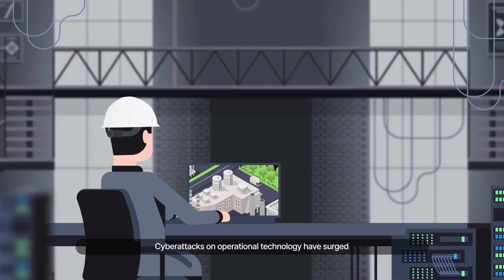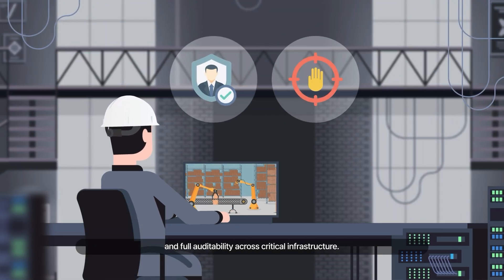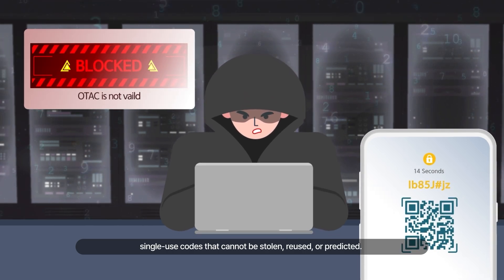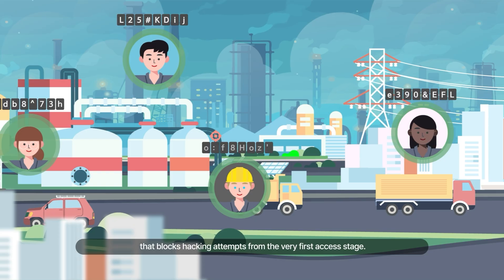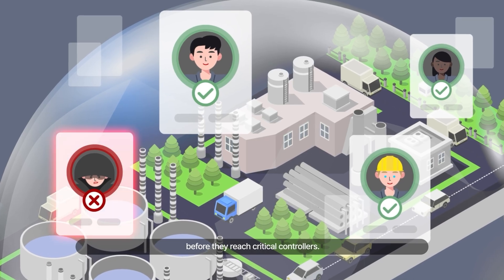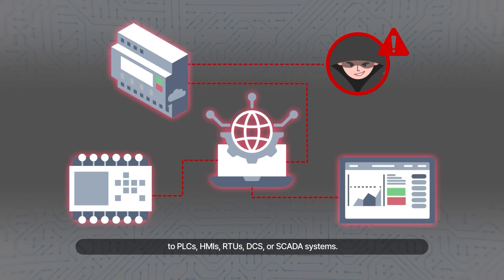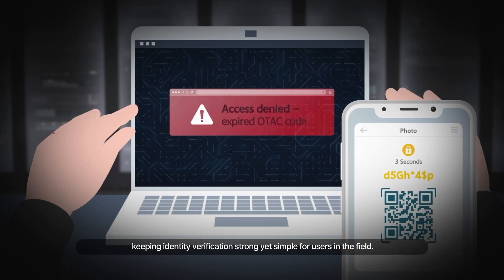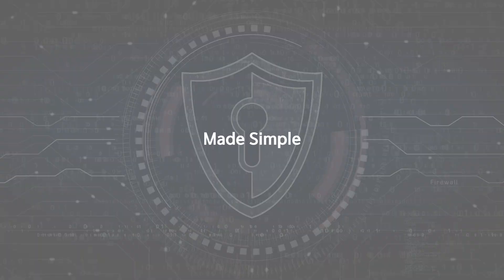OT Security Explained: How OTAC Stops PLC & HMI Attacks Without Passwords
Operational Technology (OT) cyberattacks are rising at an alarming rate — targeting PLCs, HMIs, SCADA systems, and critical infrastructure worldwide.
Yet many industrial environments still rely on static passwords and outdated access controls that were never designed to withstand modern cyber threats.

In this video, swIDch explains how OTAC (One-Time Authentication Code) transforms OT security by replacing passwords, tokens, and vulnerable credentials with dynamic, single-use authentication — even in offline and air-gapped environments.

You will learn how the swIDch OT Auth solution suite protects industrial systems at every level:

• OTAC Trusted Access Gateway (TAG) — A secure gatekeeper at the OT network edge, verifying every engineer, vendor, and remote connection before they reach PLCs or controllers
• Endpoint OTAC — Embedded device-level authentication for PLCs, HMIs, RTUs, and OEM equipment, ensuring only trusted commands are executed
• OTAC Auth MFA — A passwordless multi-factor authentication system that blocks stolen credentials and unauthorised access

Unlike monitoring-only security tools that react after an incident, OTAC is a preventive OT cybersecurity technology that stops attacks at the first point of access — before malicious commands ever reach your operational systems.

This approach helps industrial organisations meet IEC 62443, NIS2, and other critical-infrastructure cybersecurity requirements while strengthening real-world operational resilience.

🔐 Secure OT. Made Simple.
Powered by swIDch OTAC